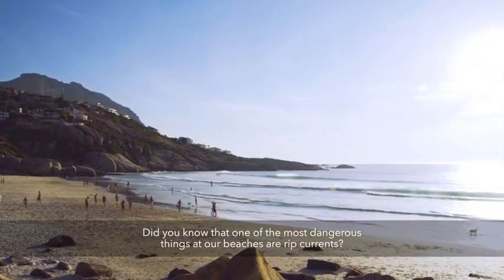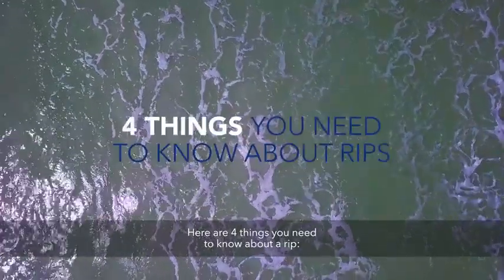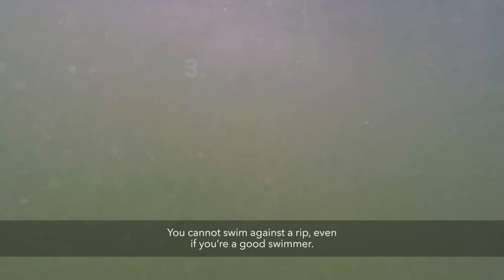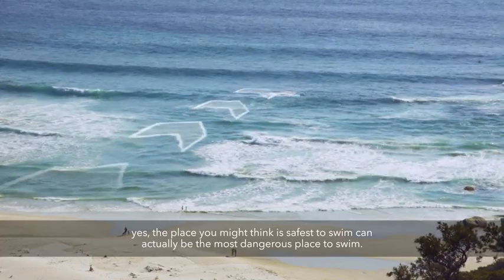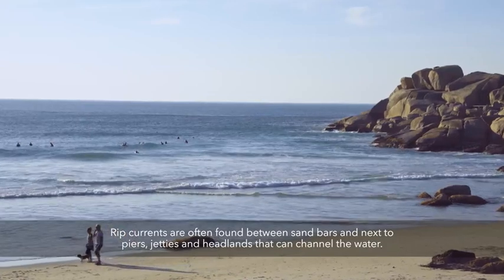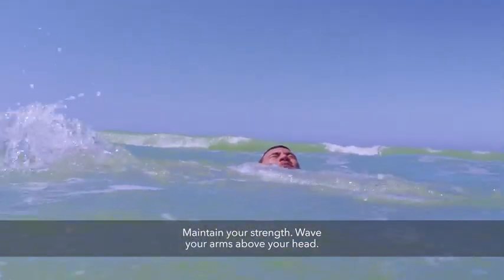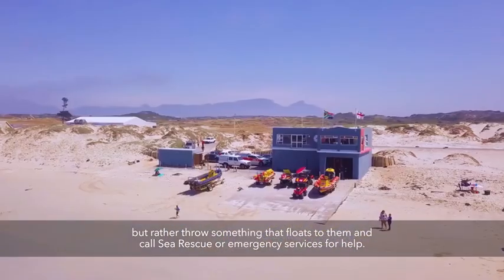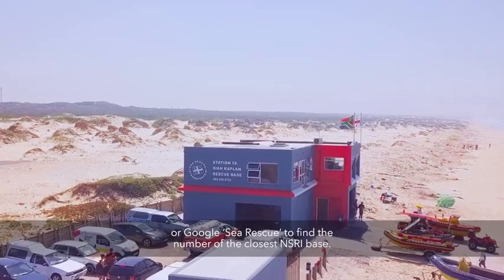Rip Current - English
Rip currents are the most dangerous risk at our beaches